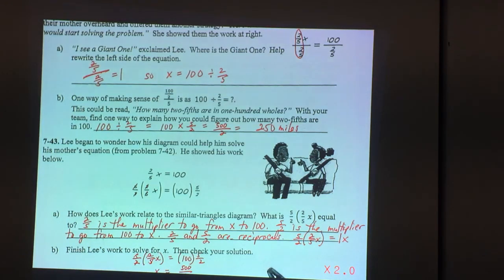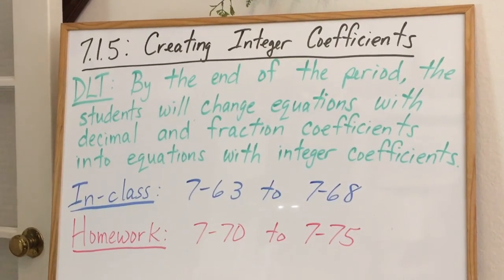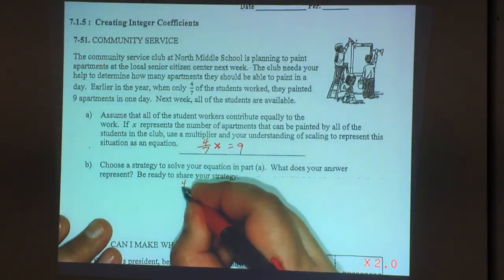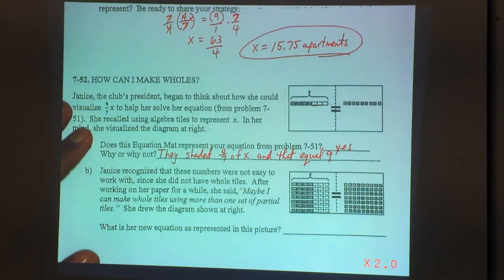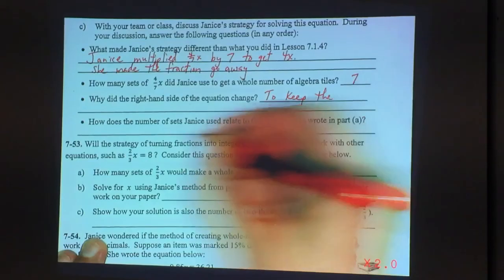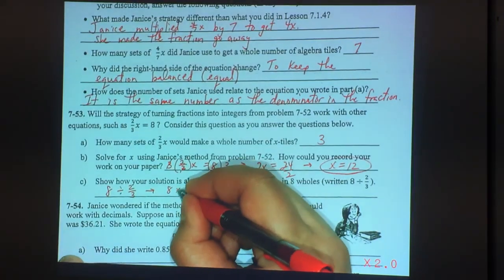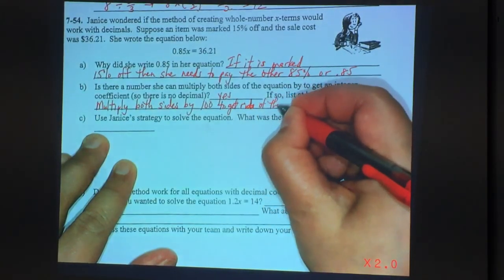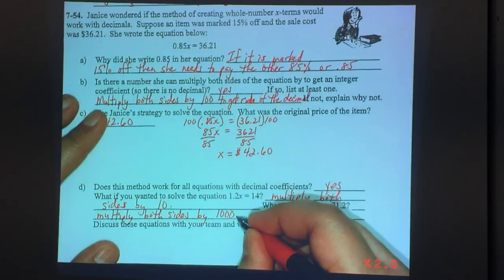7.1.5: Creating Integer Coefficients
Changing fraction and decimal coefficient into integer coefficients